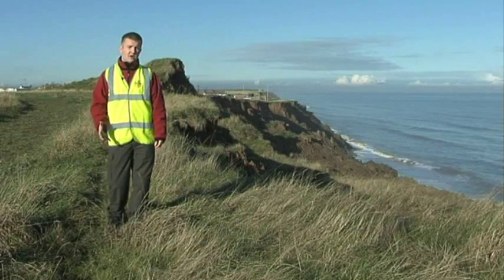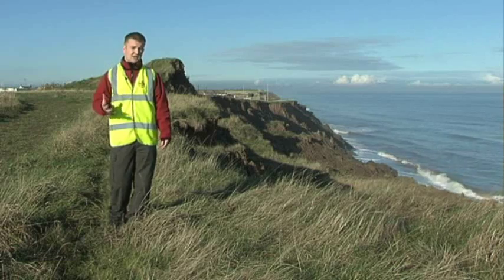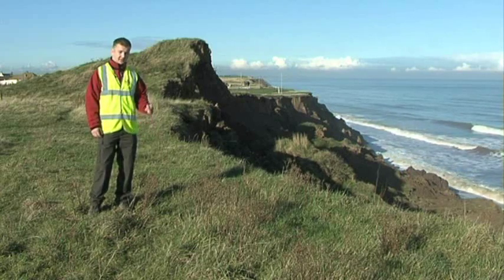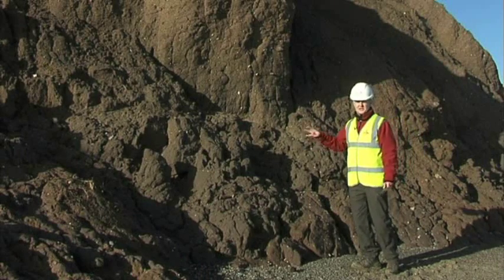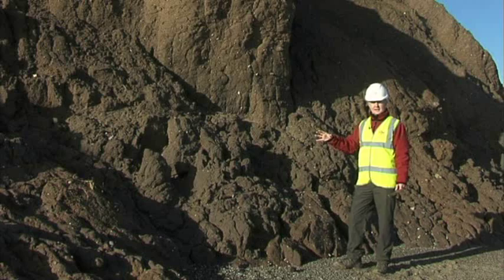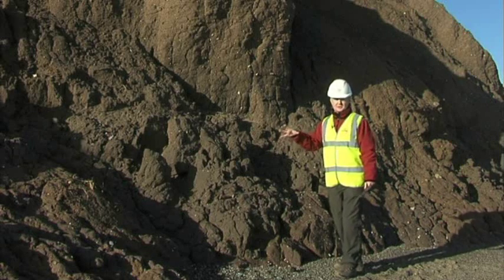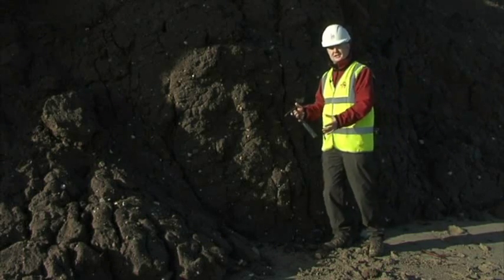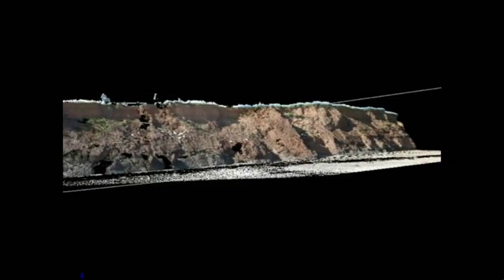Coastal erosion and landsliding on the Aldbrough coast, East Riding of Yorkshire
Gareth Jenkins from the British Geological Survey describes the effects of climate change on coastal erosion and landslides on the Aldbrough coast. He describes some of the work BGS are doing in the area using terrestrial LiDAR surveys. For more information on the landslides at Aldbrough,